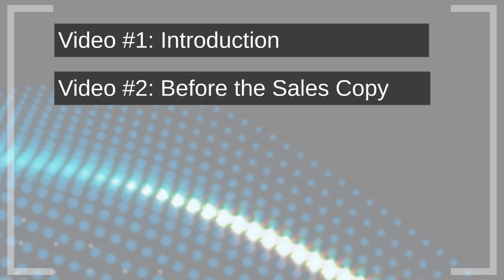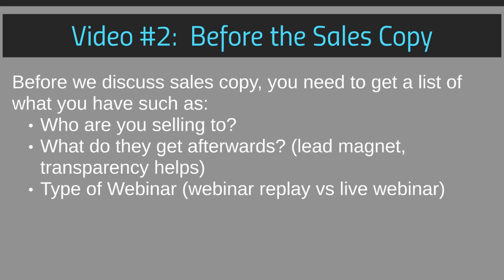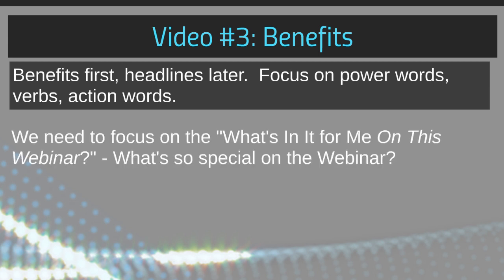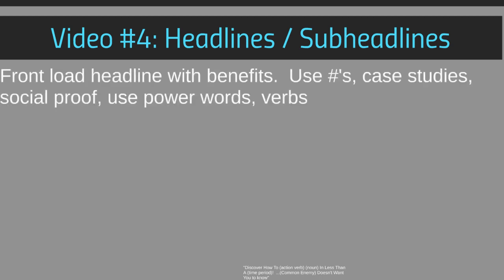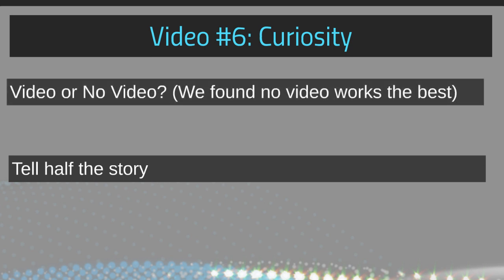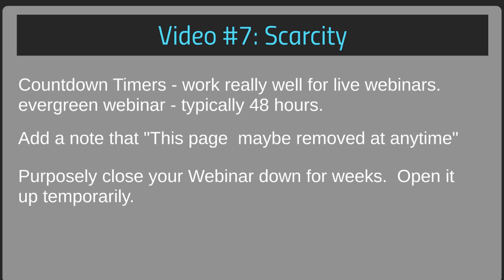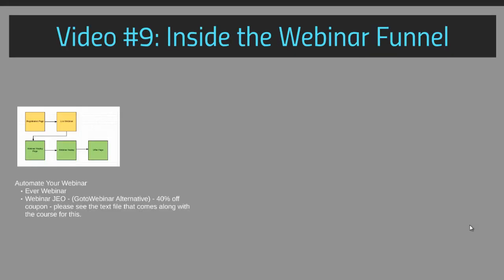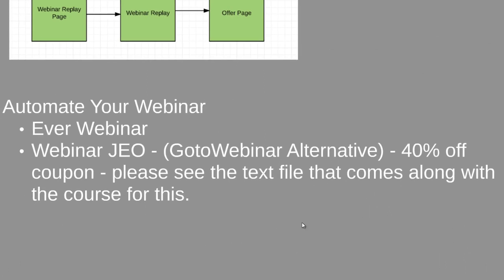How to generate Leads with Webinars ?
PLR Digital Club is a membership website that offers access to 100,000+ digital products to resell and profit, Digital products include but are not limited to, ebooks, courses, notion templates, Canva, planners and journals, infographics, editable articles, royalty-free images, royalty-free Videos, PowerPoint templates, logo templates, POD-ready T-shirt designs, social media Assets, Digital Art Assets, Developer Assets, Business Templates, Music Producer Assets, Cyberpunk collection, and much more.  get your account here: plrdigitalclub.com Webinars have become the most powerful marketing channel for acquiring customers. And it doesn't necessarily have to be a live webinar either. Webinar replays are just as powerful simply because they combine the elements of video and engagement, allowing you to showcase your products and services right in front of the eyes of your prospect. If done right, they can prove extremely useful and convert skeptical prospects into loyal customers.